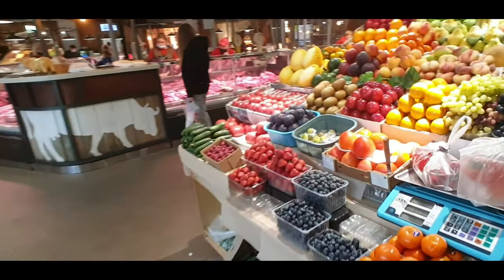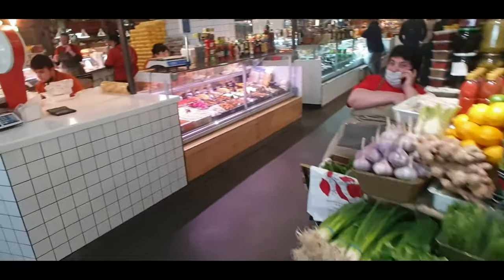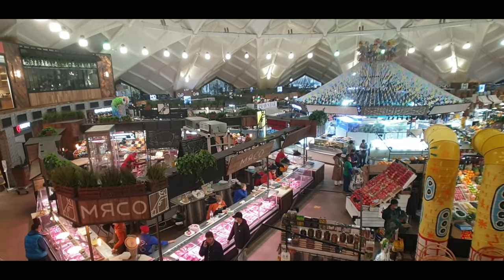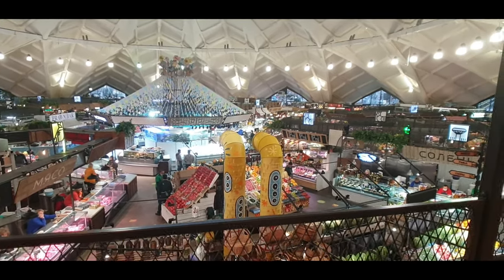Danilosky Market Moscow | RUSSIA"S OLDEST Food Market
Today we will take a walk around Danilovsky Market in Moscow. This is Russia's oldest Food Market dating back to 1282. Full English Commentary As I walk together with you in the Market.

All the stuff I use to film my YouTube Videos:

Rode Patch Cable
3 Axis Gimble
Moment Case
Moment Fisheye Lens
Moment Wide Angle Lens